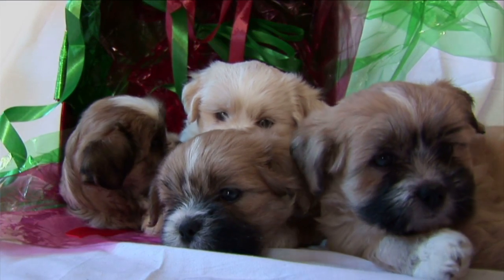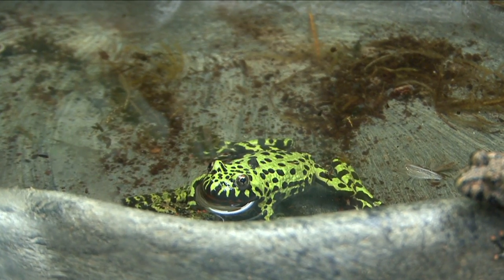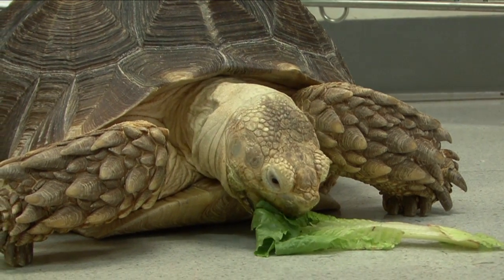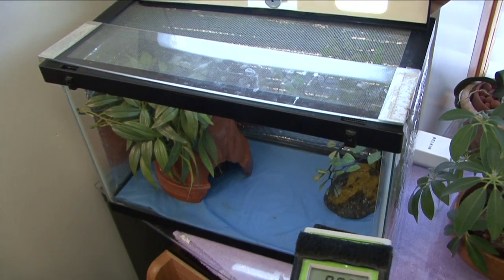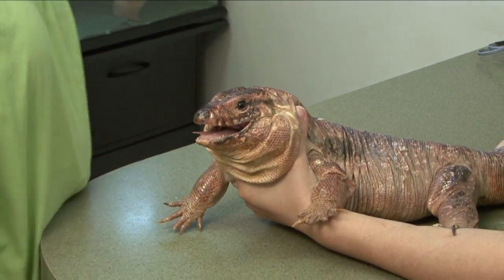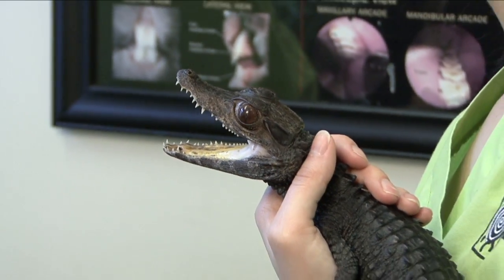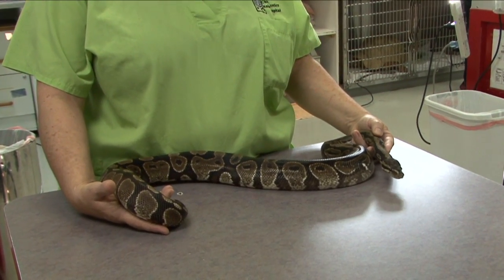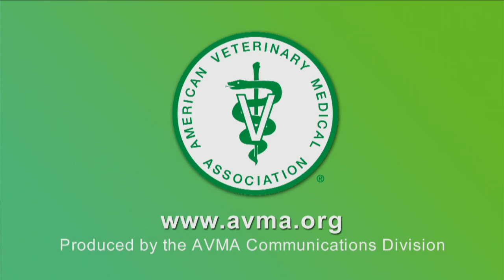Selecting a reptile or amphibian as a pet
Reptiles and amphibians can make great pets but pet owners should work with their veterinarian to make sure they know what to do to meet their unique pet's unique needs. Dr. Susan Horton of Chicago Exotics Animal Hospital and a member of the American Veterinary Medical Association offers expert tips on selecting and caring for a pet amphibian or reptile.